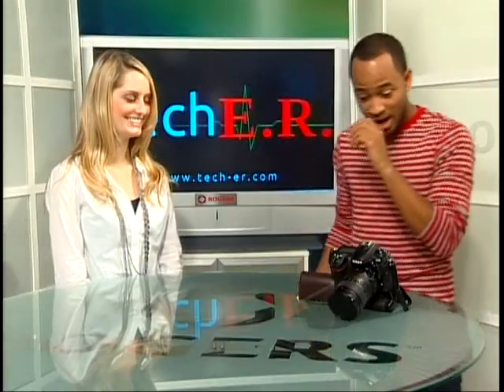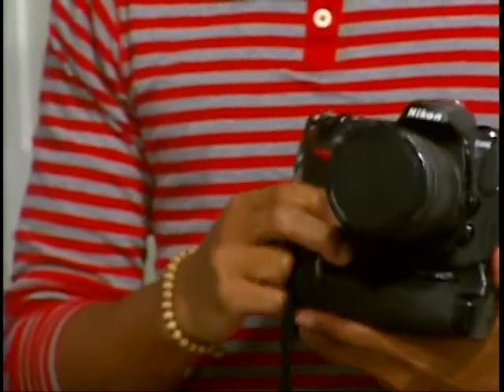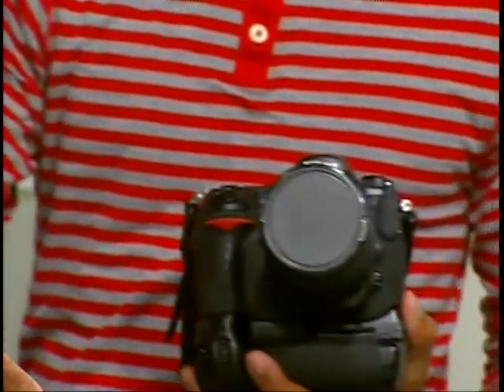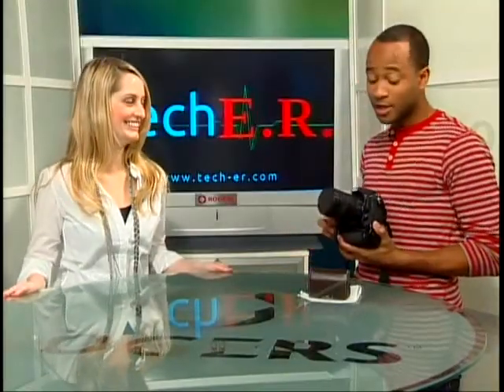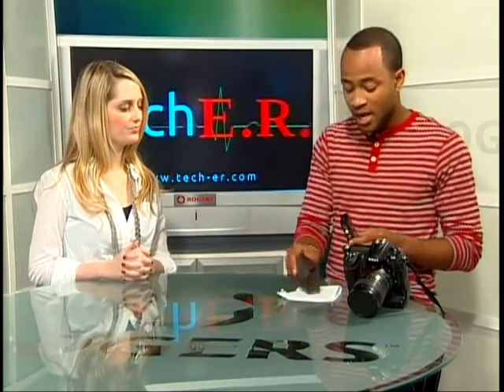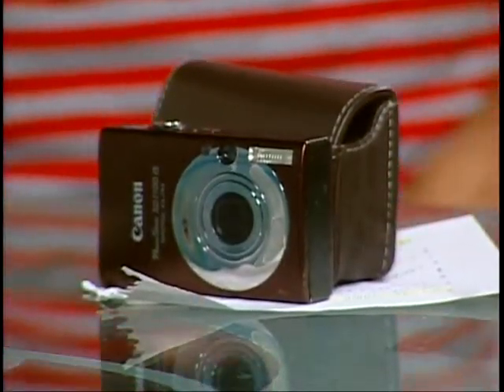tech-er-ep5-3 How to choose a digital camera